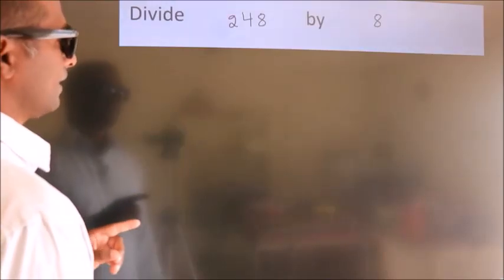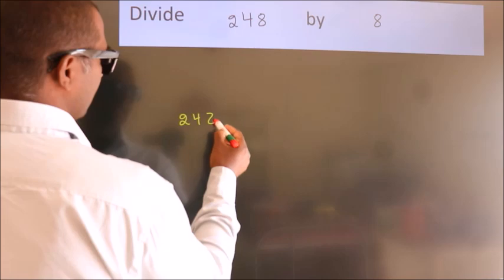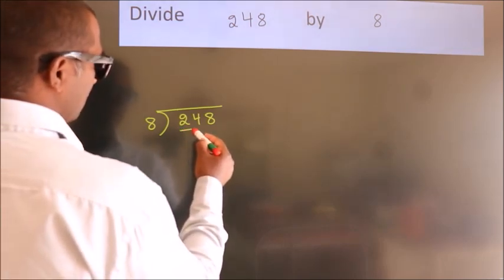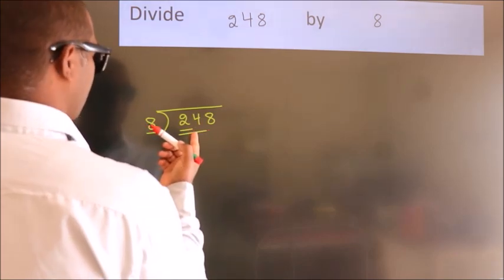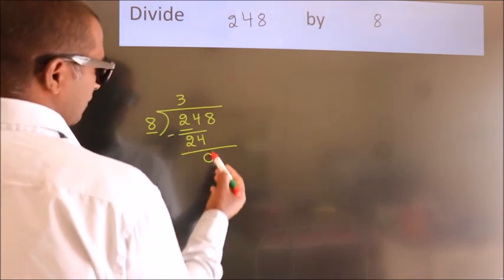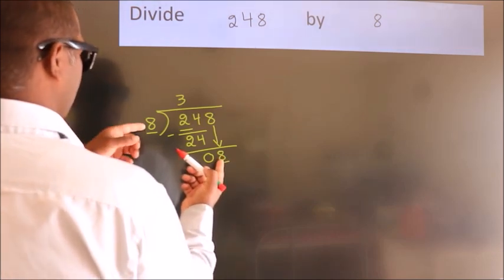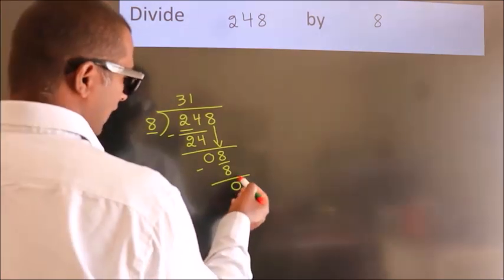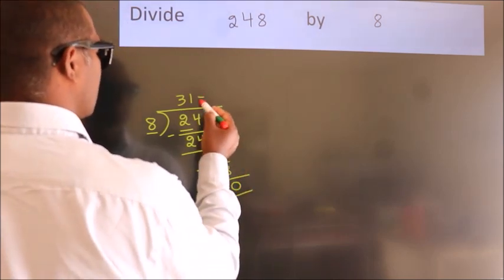Divide 248 by 8 Divide completely